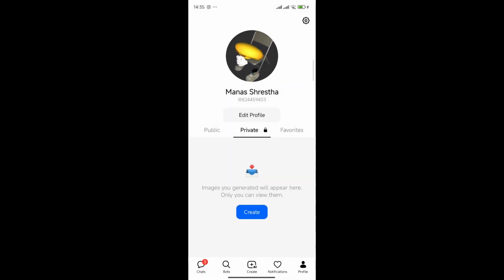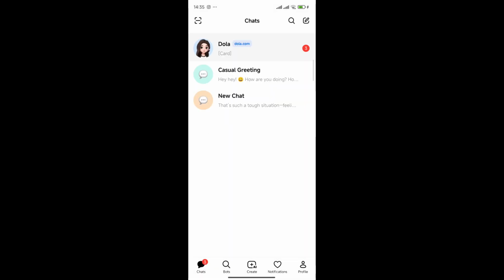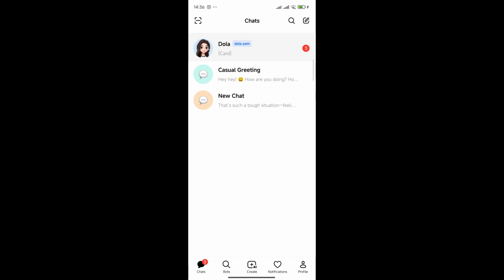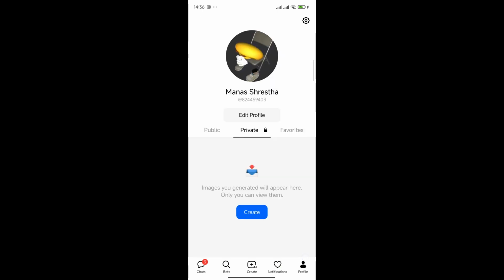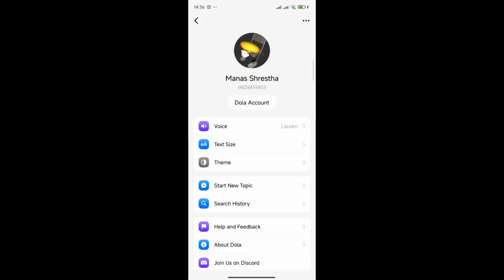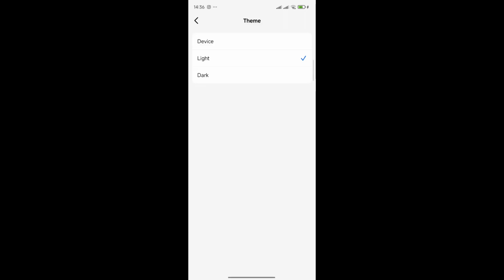How to Change Theme in Dola Phone 2026?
Learn how to change the theme on your Dola Phone with this quick and easy tutorial. In this video, you’ll see step-by-step how to switch between light and dark modes, apply custom themes, and personalize your phone’s look and feel.

Changing the theme on Dola Phone helps you customize your device, improve visual comfort, and make your phone experience unique. Follow this simple guide to update your theme and give your Dola Phone a fresh new look.